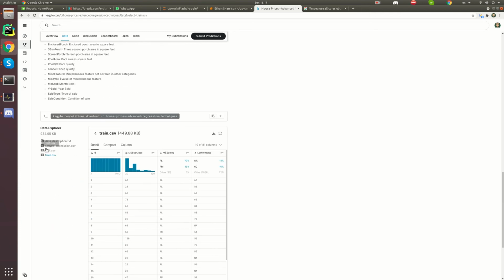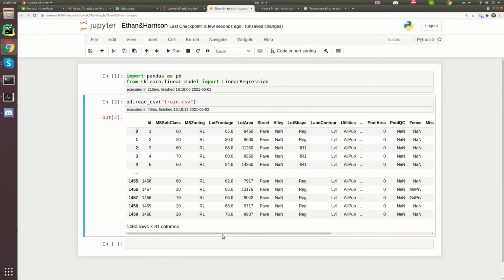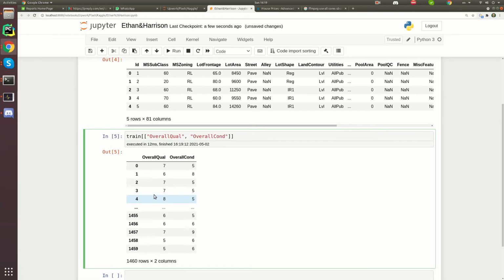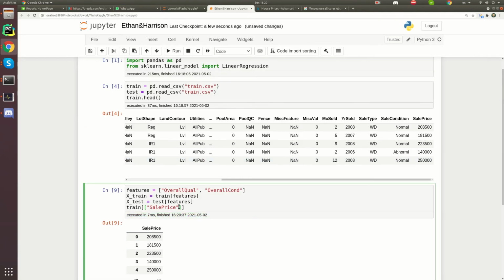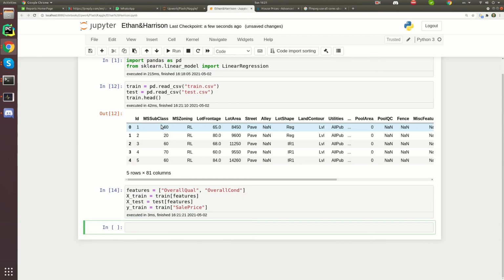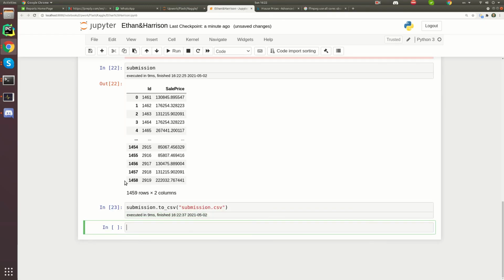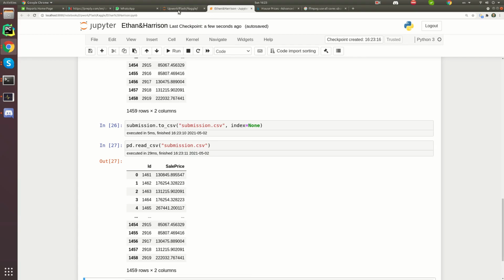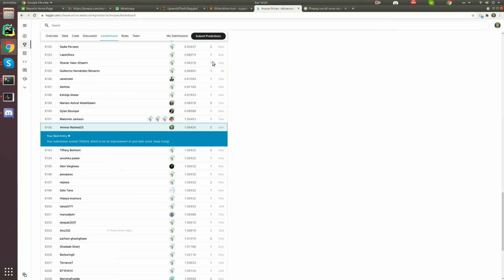Making a submission to Kaggle competitions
A brief tutorial to make a submission in a Kaggle competition.